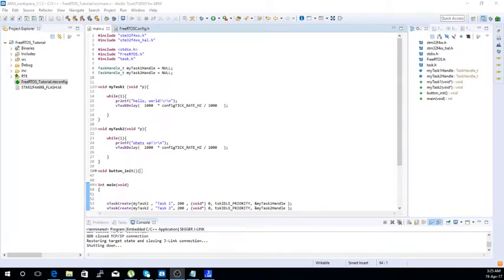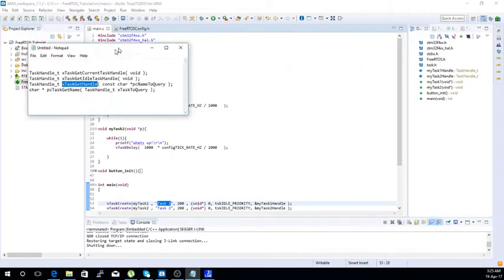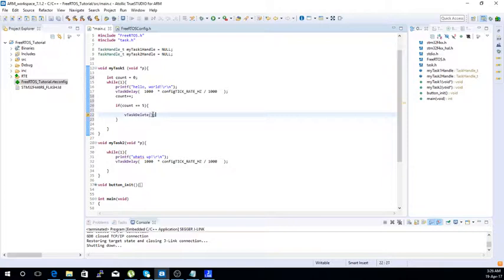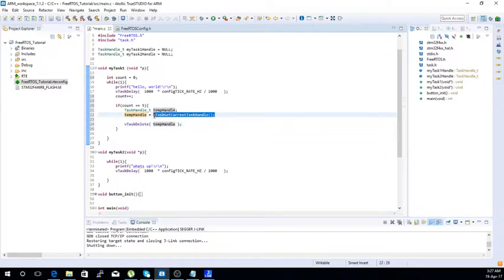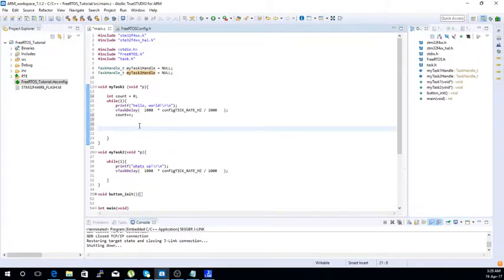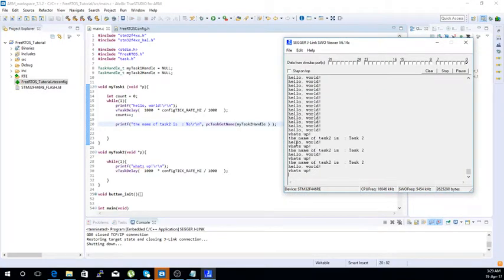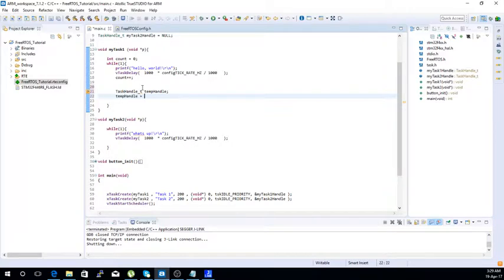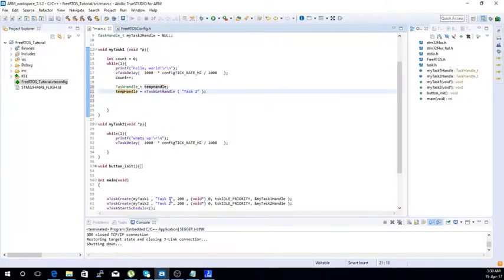[DEPRECATED] 05 FreeRTOS task utility functions part1